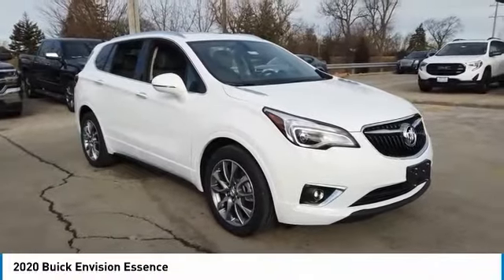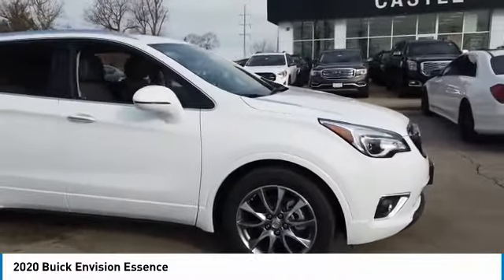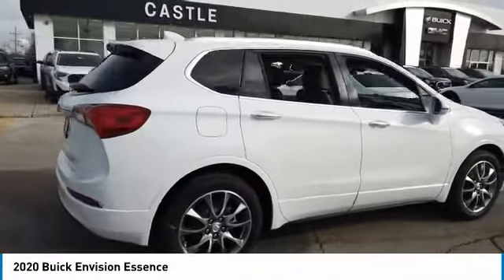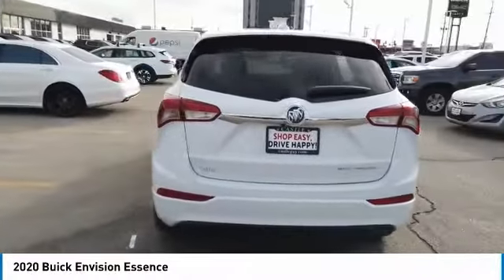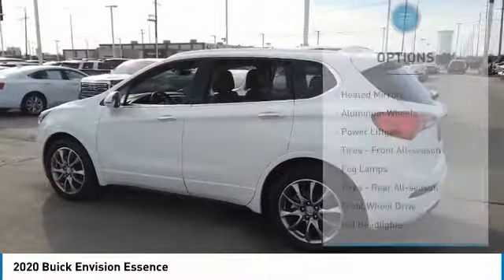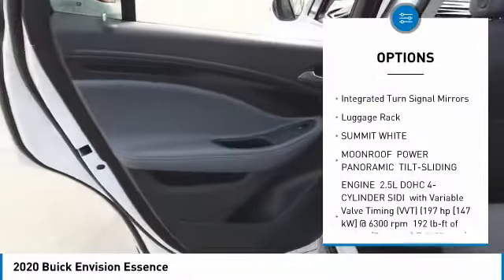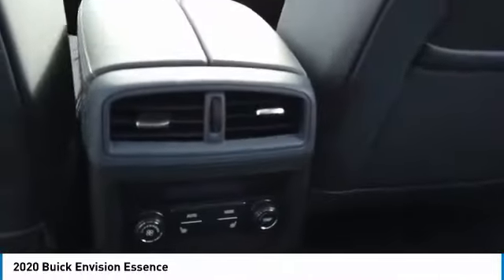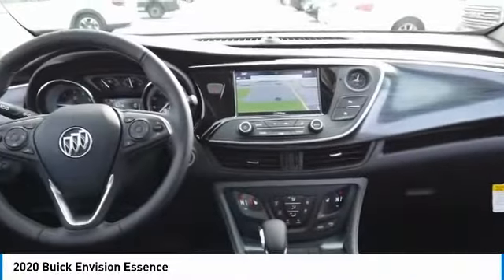2020 Buick Envision 20454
2020 BUICK ENVISION North Riverside, IL
Stock# 20454

$9,502 off MSRP! Priced below KBB Fair Purchase Price! 2020 Buick Envision Essence 4D Sport Utility Summit White 2.5L 4-Cylinder DGI DOHC VVT FWD 22/29 City/Highway MPG